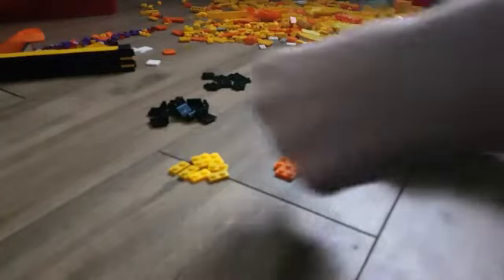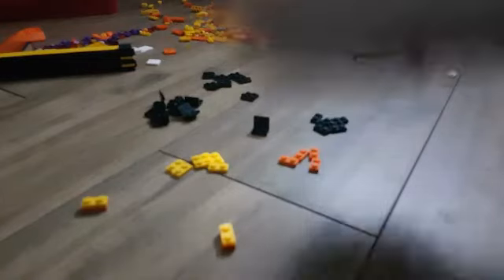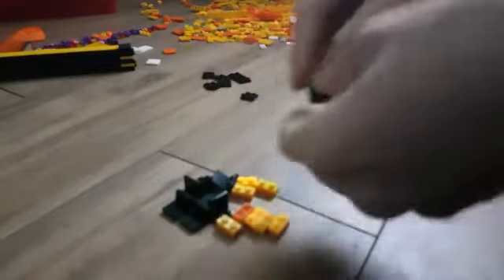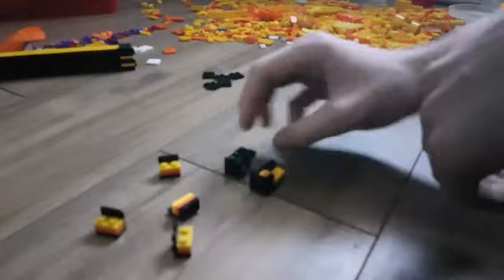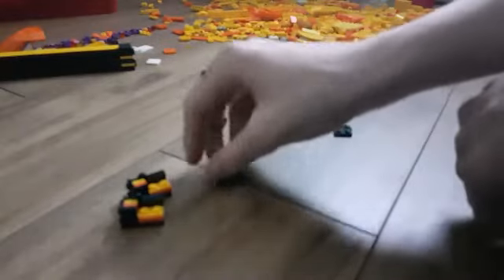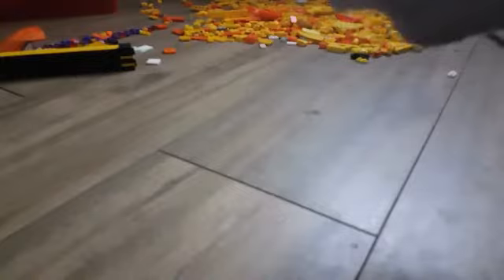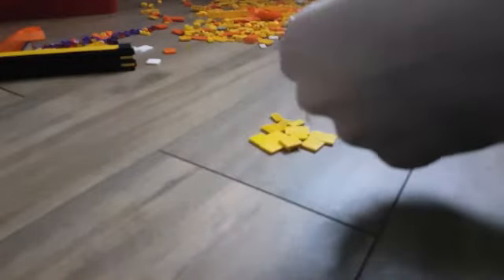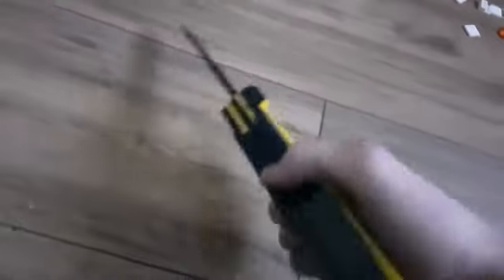Lego infinity cube/fidget cube tutorial